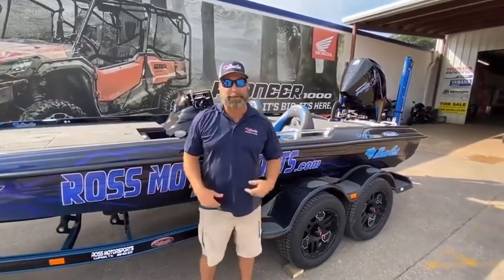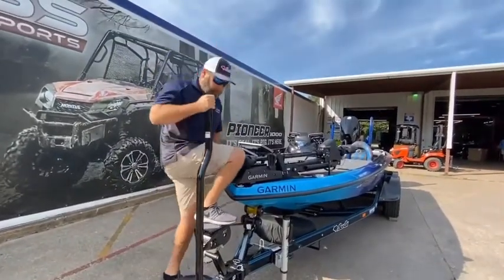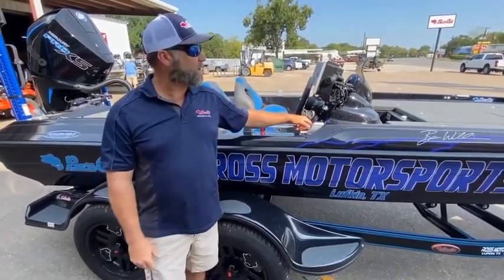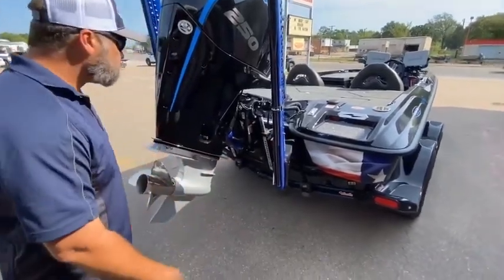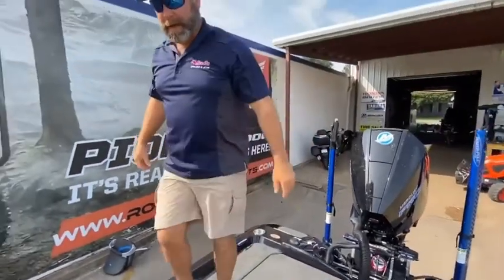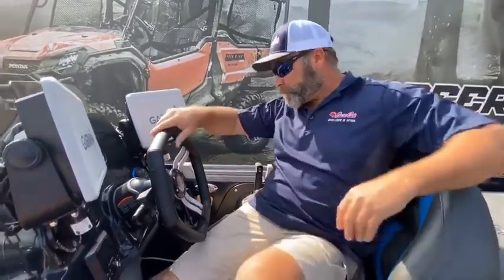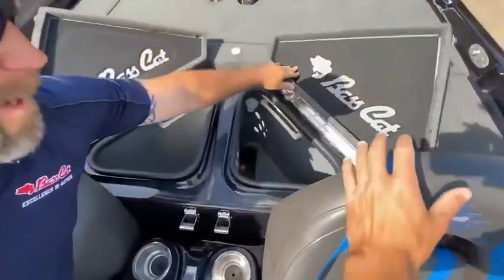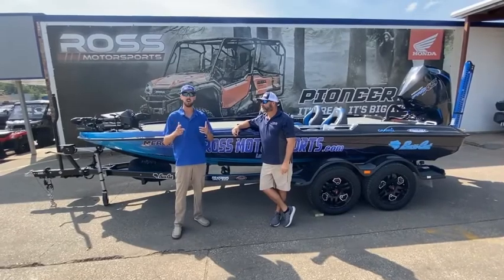2021 BassCat Cougar FTD Walk Around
2021 BassCat Cougar FTD Walk Around